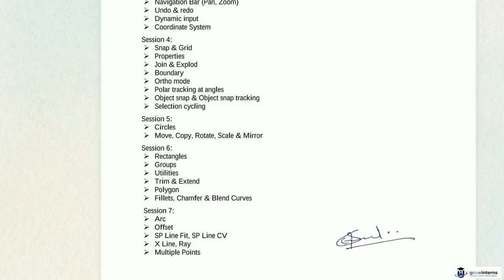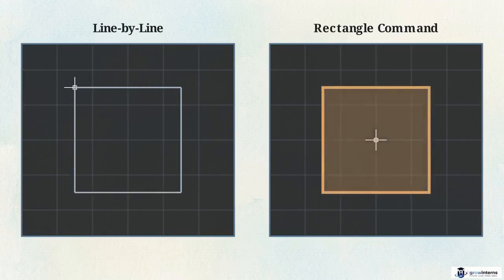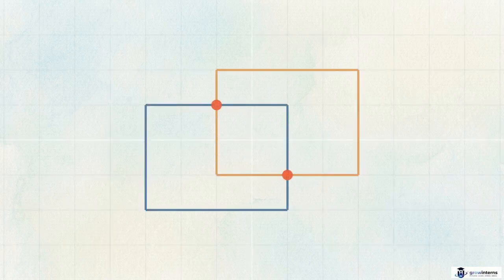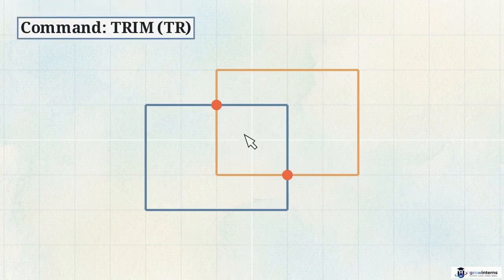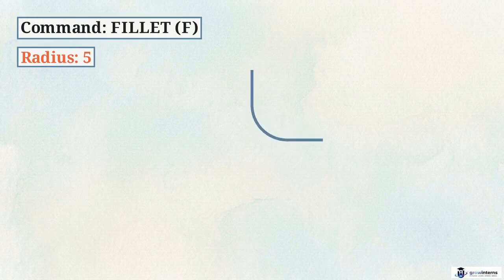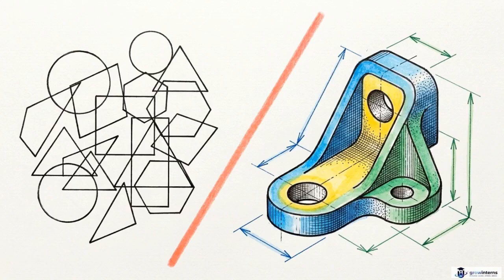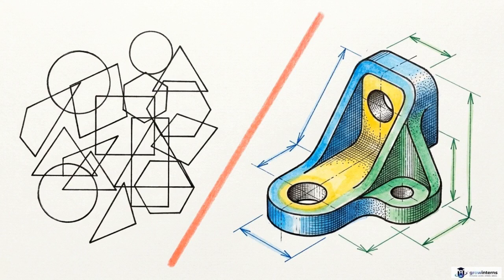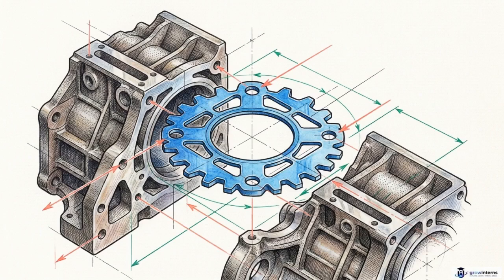Day 6: Advanced Modifying Tools – Trim, Extend, Fillet & Offset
Welcome back to Day 6 of the 28-Day AutoCAD Bootcamp! Yesterday, we learned how to move, copy, and mirror our geometry. Today, we are taking our modification skills to the next level. We will focus on the essential commands used to refine, reshape, and clean up your linework—critical skills for drafting things like architectural walls and mechanical parts.
In this lesson, you will learn:
Offset: Learn how to create parallel lines and concentric shapes at specified distances
. This is one of the most important tools for architectural drafting, allowing you to easily generate inner and outer wall thicknesses
Trim & Extend: Master cleaning up your geometry. You will learn how to use the Trim command to easily erase unwanted line segments between intersecting objects
. Conversely, we will use the Extend tool to elongate lines until they perfectly hit and connect with another object
Fillet & Chamfer: Discover how to manipulate corners. We will use the Fillet command to extend two lines until they meet perfectly at a corner (by setting the radius to zero) or add a specific radius to create smooth, rounded corners
. We will also briefly look at Chamfer, which bevels the edges of objects
Stretch: Learn how to grab specific corners or edges of an object using selection windows and stretch them to new dimensions without having to redraw the entire shape
Homework/Practice: Draw a basic rectangular outline of a room. Use the Offset tool to create a 6-inch outer wall thickness
. If your lines don't connect, use the Fillet tool (with a zero radius) to perfectly close the corners
. Finally, draw some intersecting lines to represent interior walls and use Trim to clean up the overlapping intersections